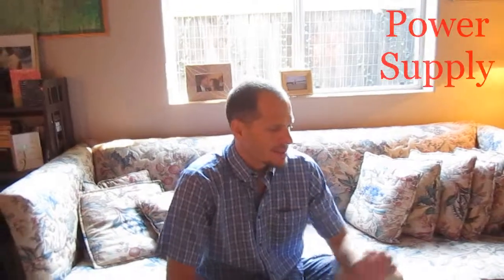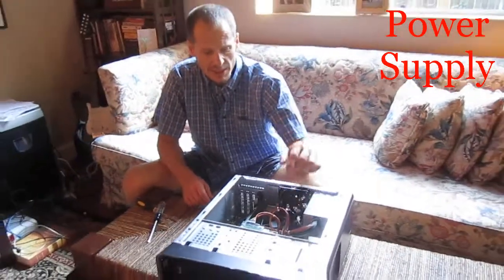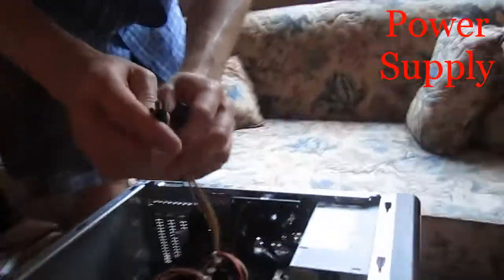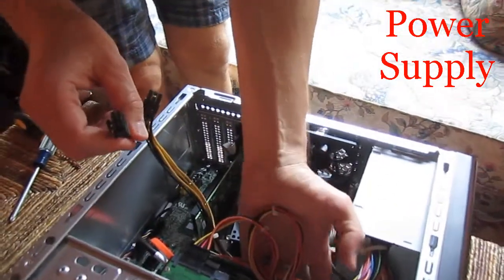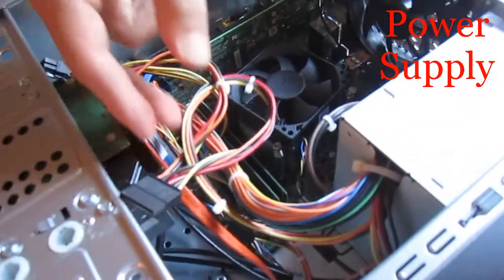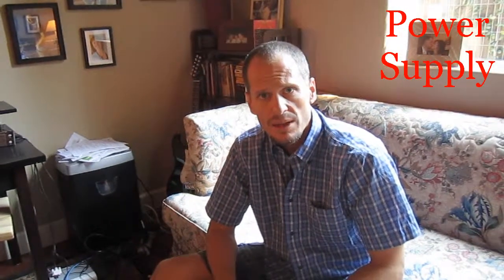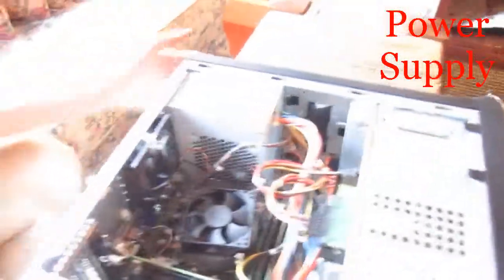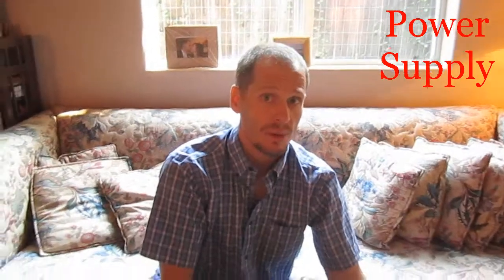Computer Concepts - Power Supply